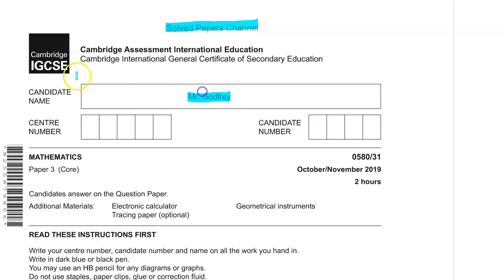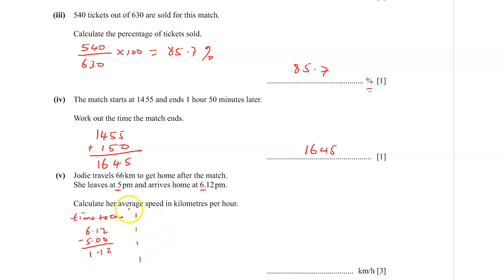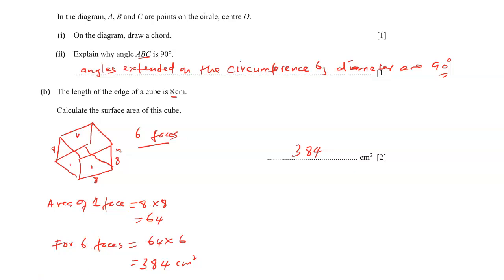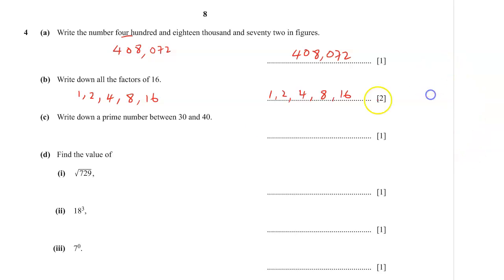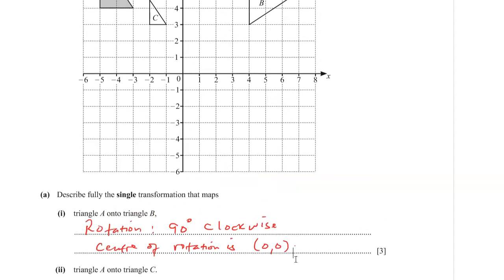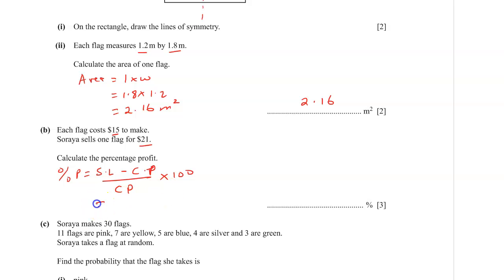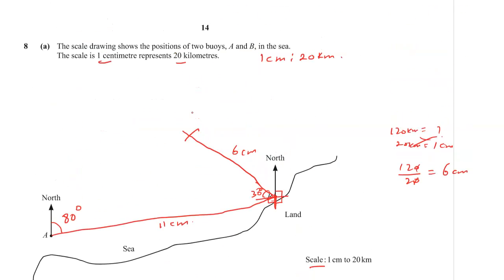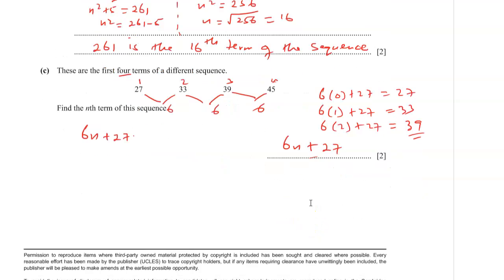Mathematics igcse Paper 31 October 2019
This is a video on Cambridge International Mathematics igcse Paper 31 showing step by step how to solve examinations questions according to the examiners expectations.

This solved video will help you as you prepare for your Mathematics igcse examinations.

Find this and more Mathematics igcse past papers at this